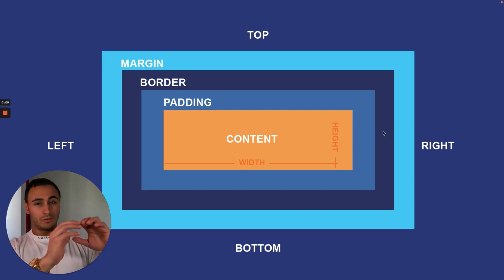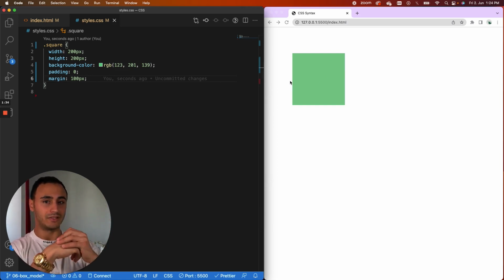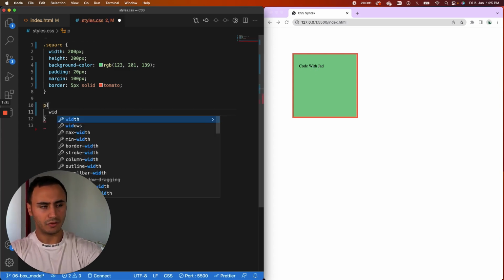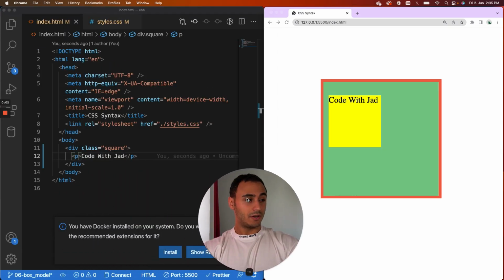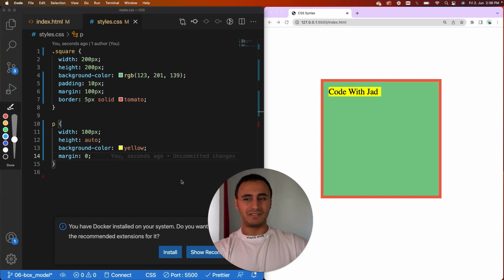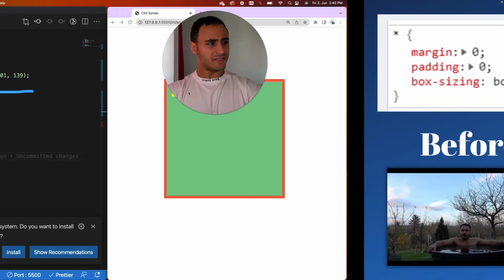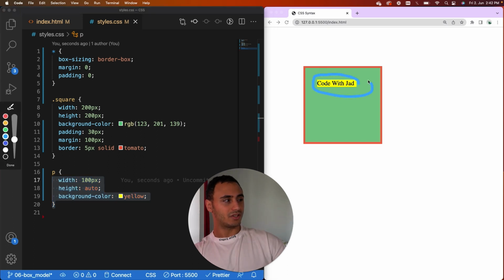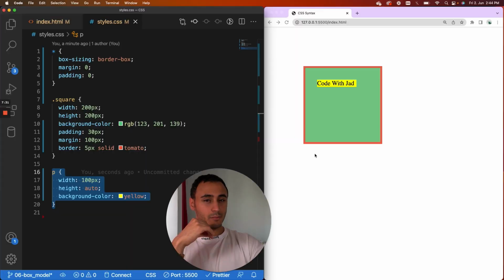Learn CSS Box Model in 6 Minutes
In this video, we delve into the heart of CSS design - the CSS Box Model. We unfold this fundamental concept in a rapid 6-minute tutorial that simplifies understanding of the Box Model, paddings, margins, and borders. This beginner-friendly guide is packed with real-world examples and hands-on practice.

Designed for novice web designers, this video tutorial unravels the CSS Box Model in an easy-to-follow, practical way. By understanding how margins, padding, and borders work together to shape the layout and design of your web page, you'll be stepping up your CSS game in no time!

This quick and immersive tutorial is more than just theory. It's about practical implementation and seeing CSS Box Model in action. With our hands-on examples, we demonstrate how to create the perfect layout for your web pages, tackling complex design tasks with ease.